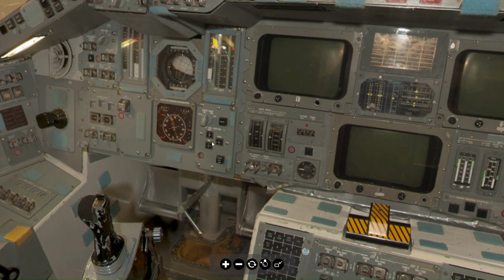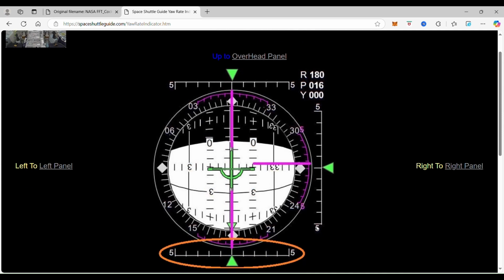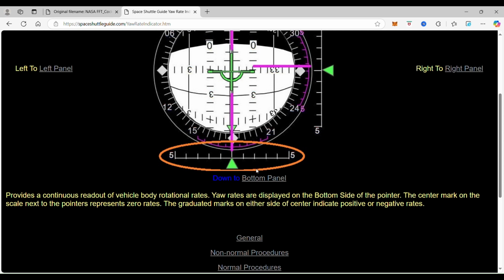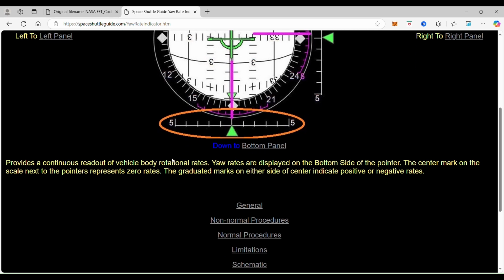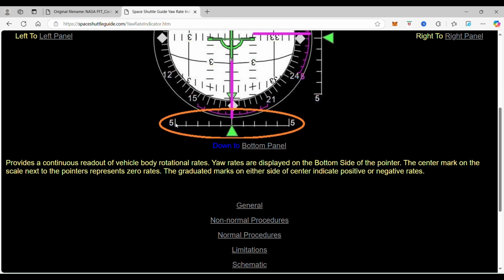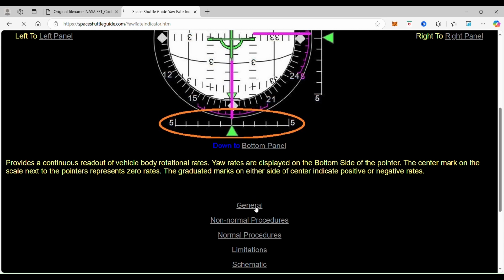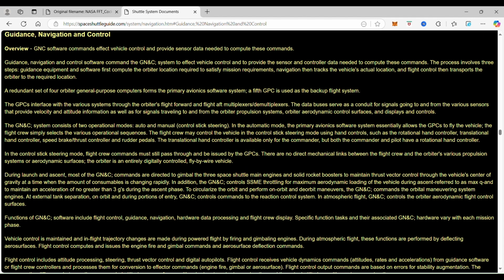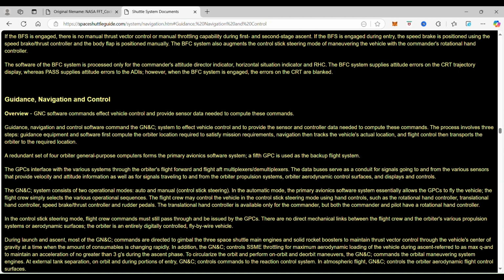NASA Space Shuttle Yaw Rate Indicator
00:00 – Intro to the Episode
00:20 – What is the Primary Flight Display?
00:43 – What is the Yaw Rate Indicator?
04:36 – Join us! and get 1 week FREE!!!
05:15 – Free Extras on Patreon!

In this episode of our Interactive Spacecraft Virtual Reality Museum, we’ll train you to pilot the iconic Space Shuttle. This isn’t just any tour; it’s an immersive, hands-on guide to mastering spacecraft instrumentation and flight systems. Today, we’re diving deep into the Yaw Rate Indicator, a critical tool that ensures precise control during docking, rendezvous, and atmospheric reentry.